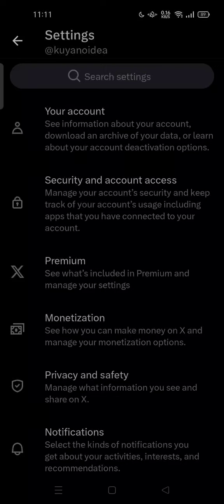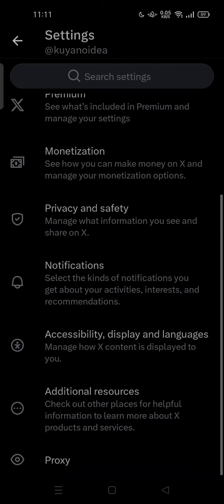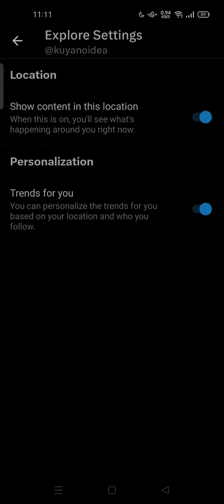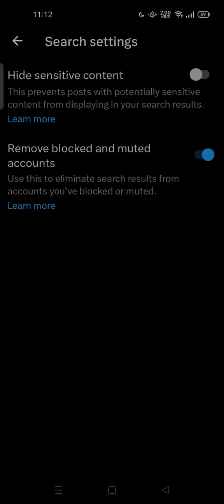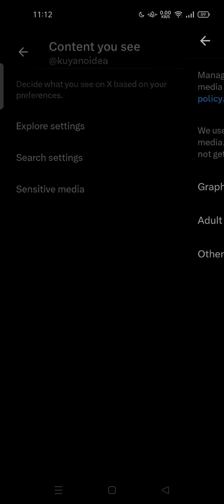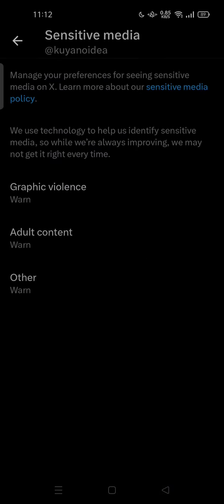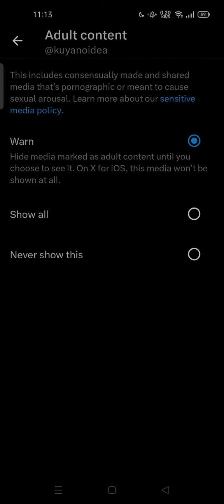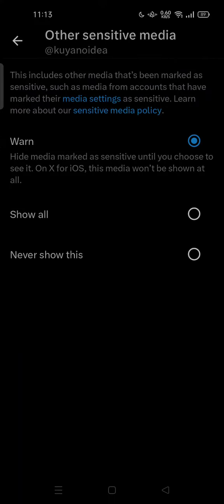How to Decide Content You See on X / Twitter